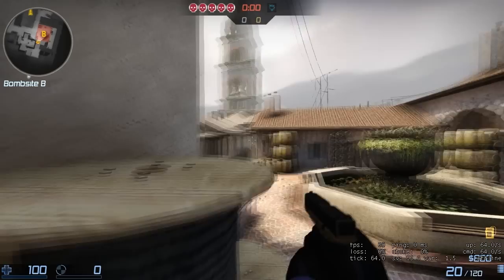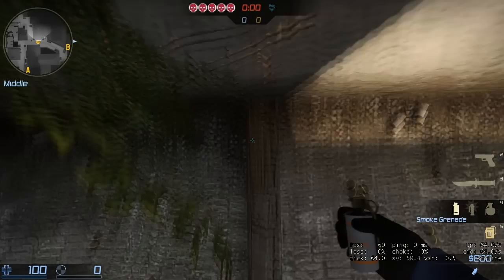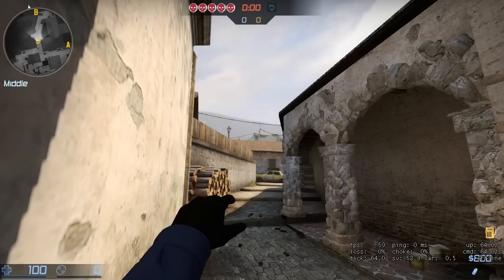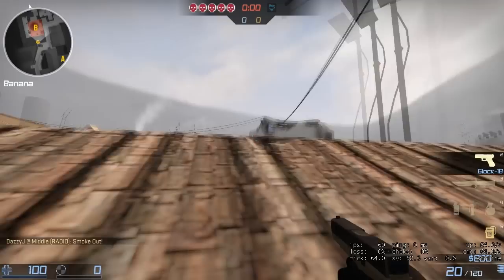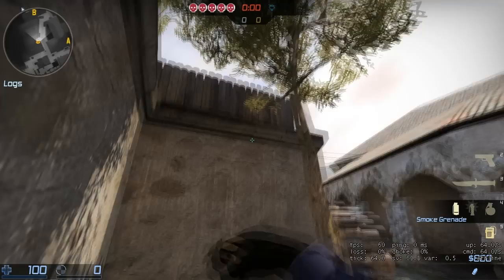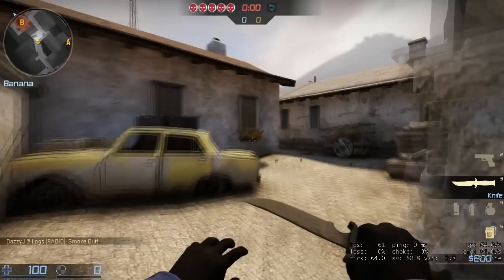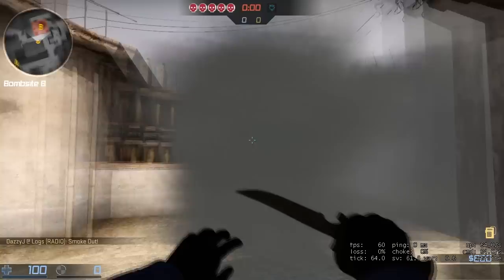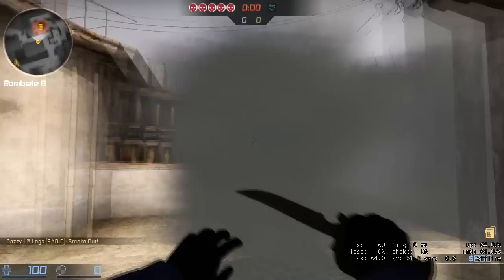CS:GO Tip Series - de_inferno - Coils Smoke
Today we show you how to perform a smoke that blocks the view for the player that plays on coils/spindle.

We're in the progress of making the website ready for use.

Any questions? - Drop a comment/PM